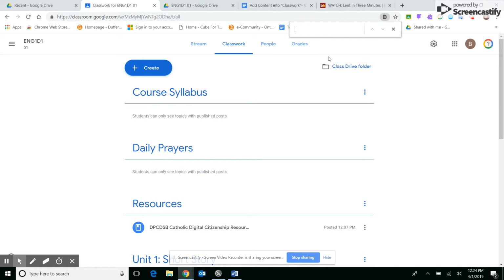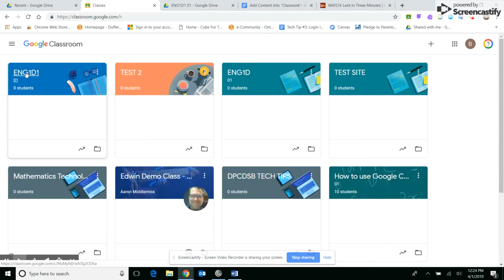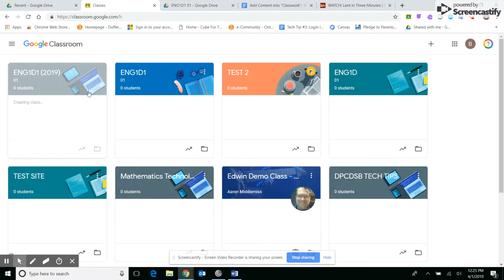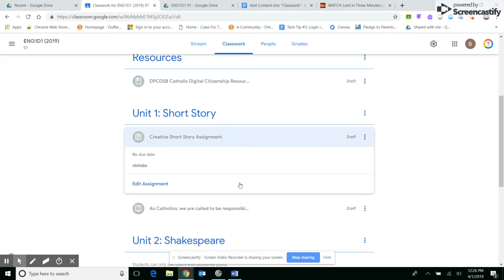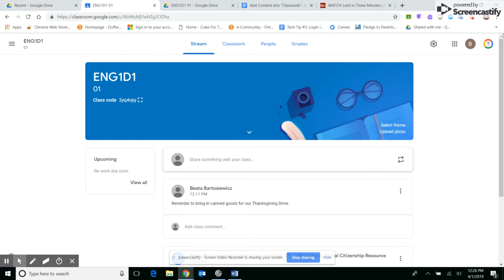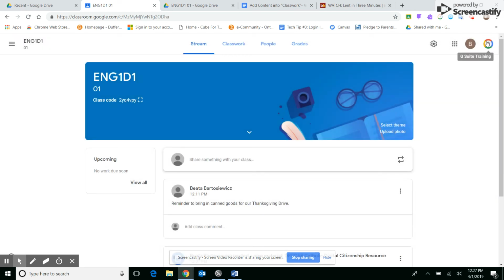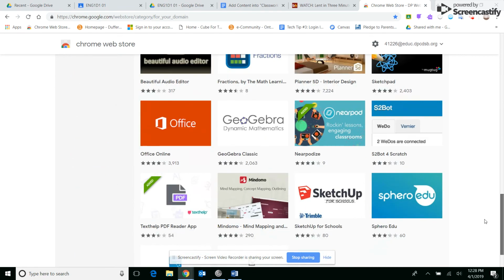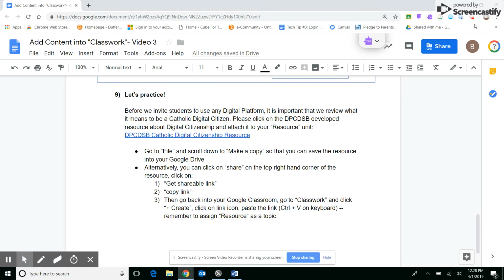Video 5 Tips&Tricks in Google Classroom 53417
Please watch Video 5 (4:50) to learn about some additional Google tips and tricks such as how to easily search for information, how to copy your course.